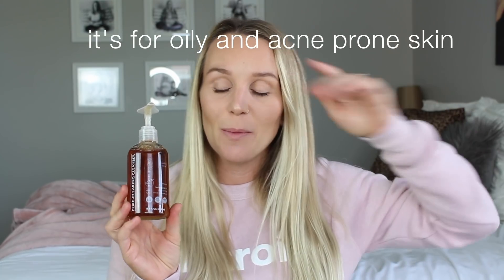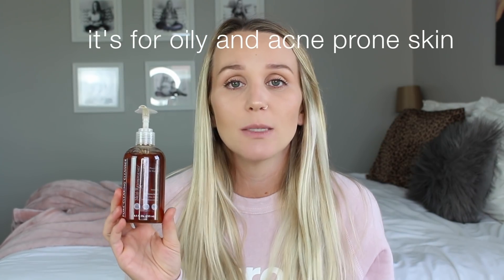How To Minimize Pores | Skin Resource.MD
BLOG POST & SHOP